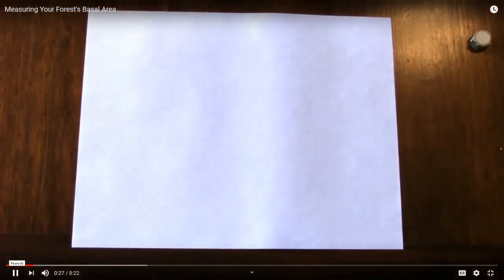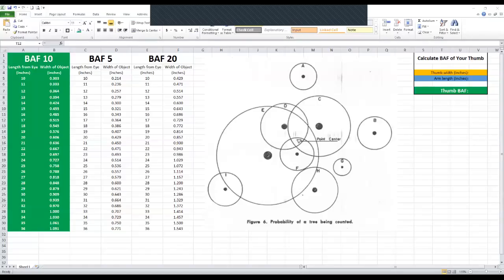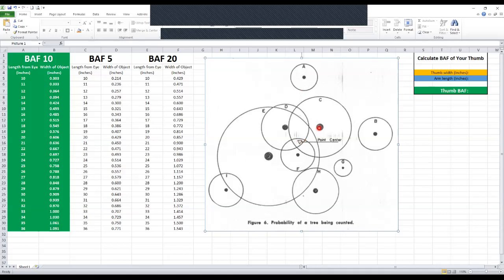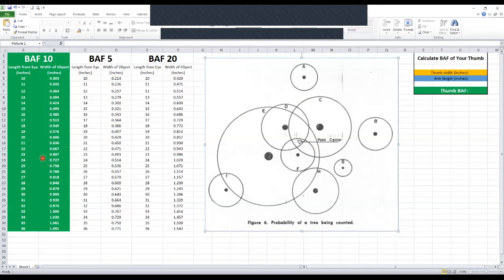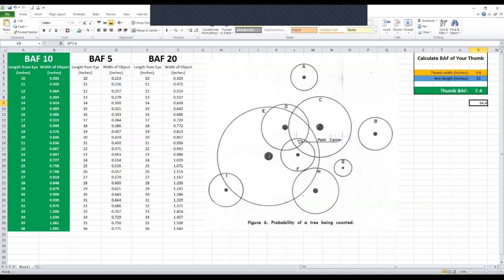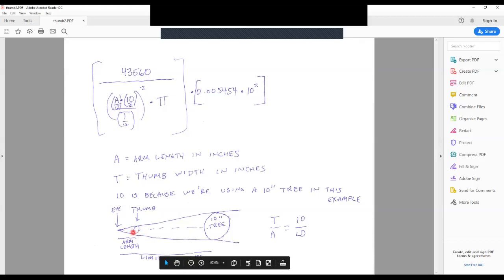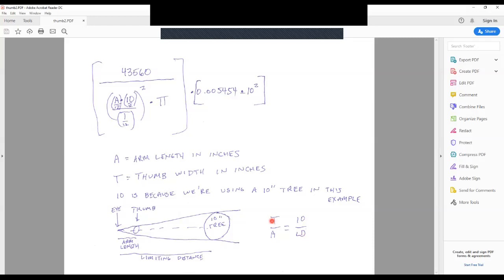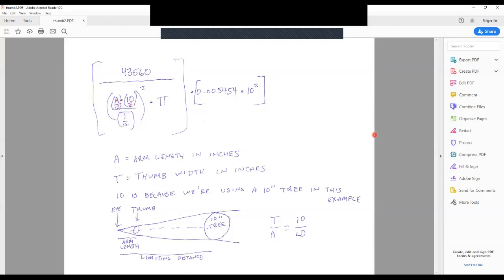Creating Your Own Angle Gauge to Estimate Basal Area in Forestry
Dr. Jeremy Stovall, Professor of Silviculture at Stephen F. Austin State University in the Arthur Temple College of Forestry and Agriculture explains how to create your own angle gauge for timber estimation and the related mathematics.